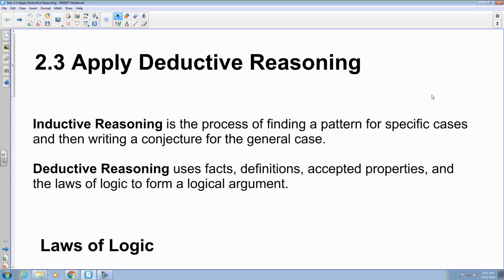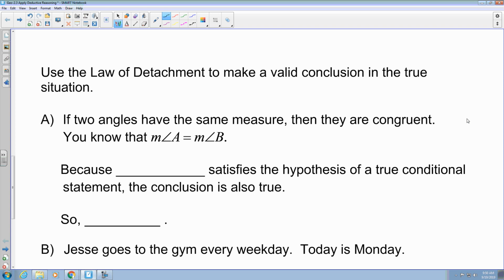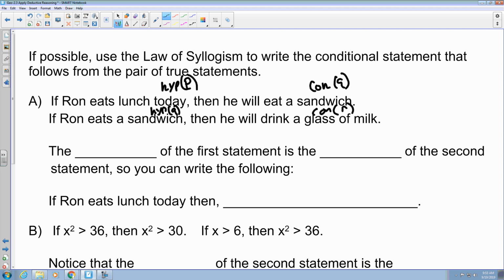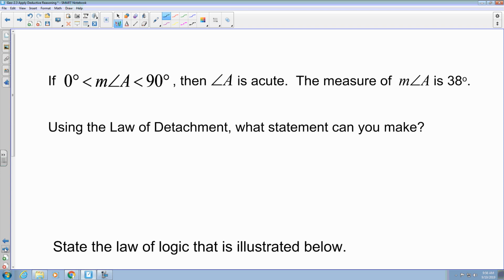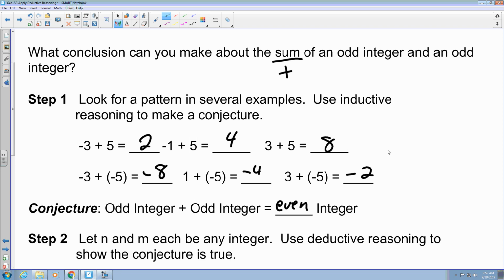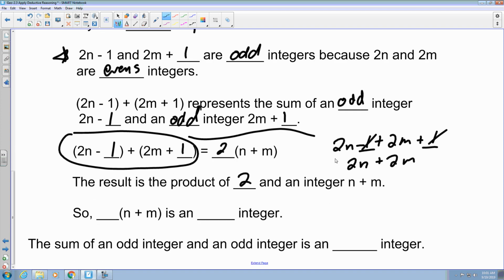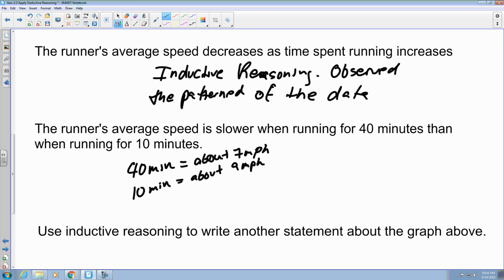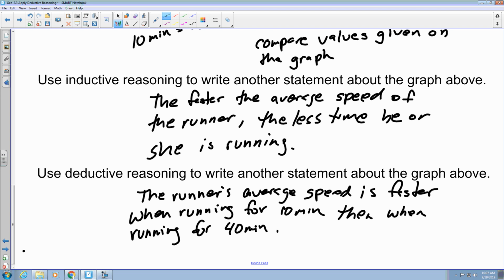2.3 Apply Deductive Reasoning